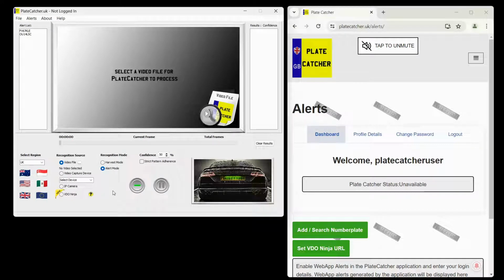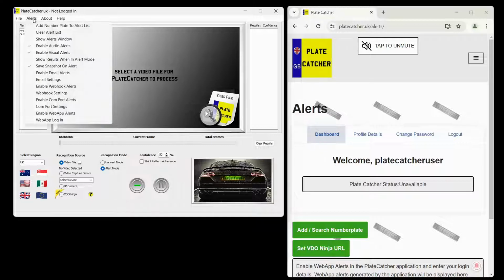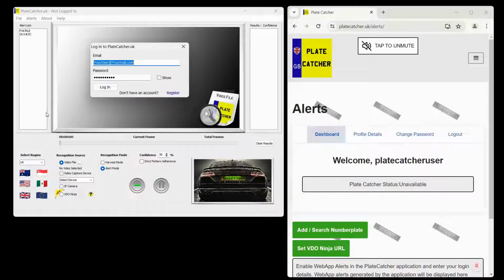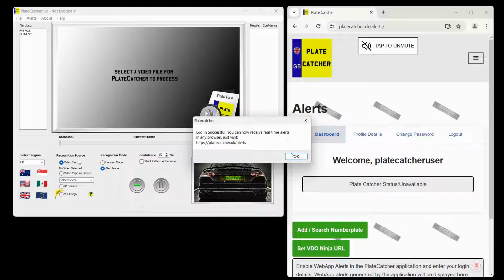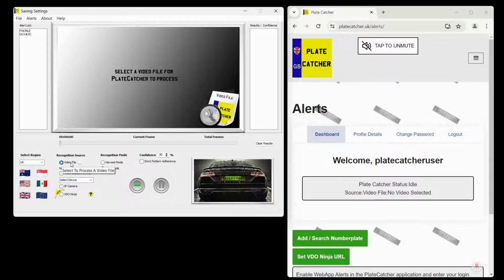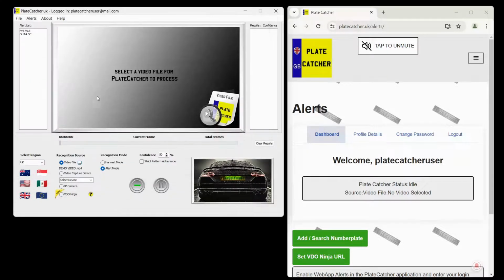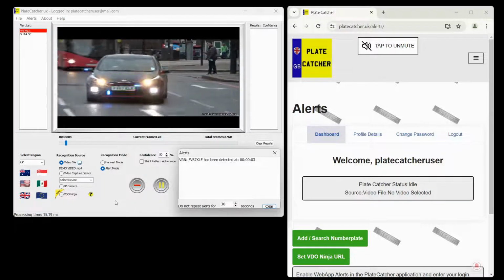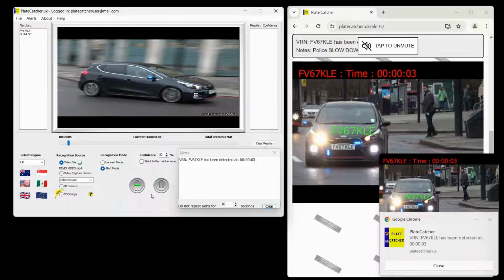Plate Catcher - Windows ANPR App: Configuring WebApp Alerts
Plate Catcher is a free Windows application that transforms your PC or laptop into a powerful Automatic Number Plate Recognition (ANPR) system. Designed for security, monitoring, and data collection, it allows you to capture, recognize, and manage vehicle number plates effortlessly.

Learn how to configure Plate Catcher to notify you of detected number plates via the web. This tutorial covers enabling WebApp alerts, logging in, and receiving notifications in any browser.

Steps:

1.Click on Alerts, then Select Enable WebApp Alerts.
2.Enter your Plate Catcher credentials.
3.If needed, register a new account.
4.Log in to receive notifications.